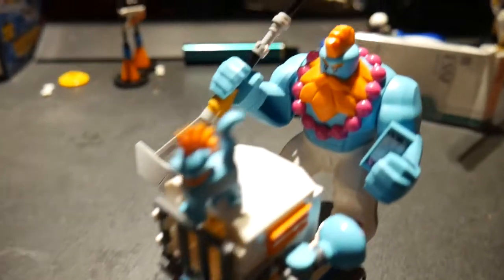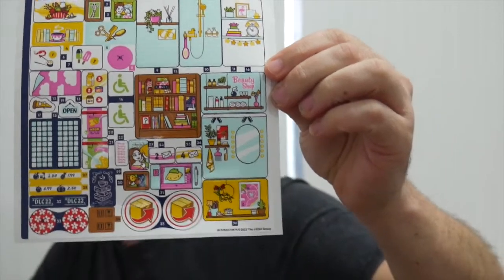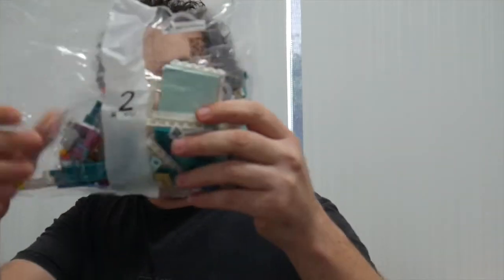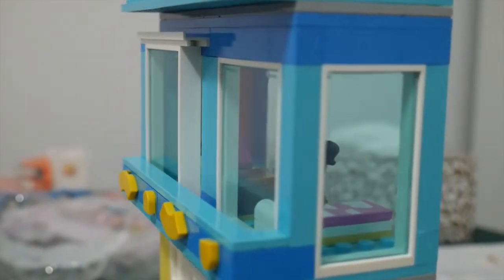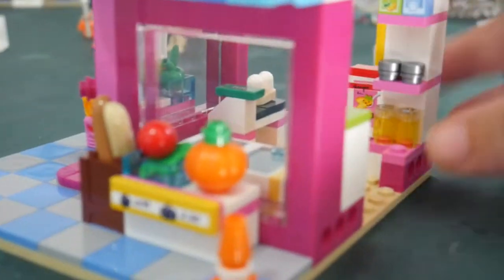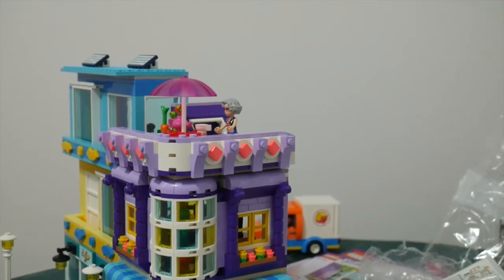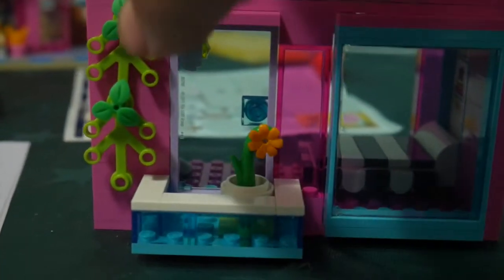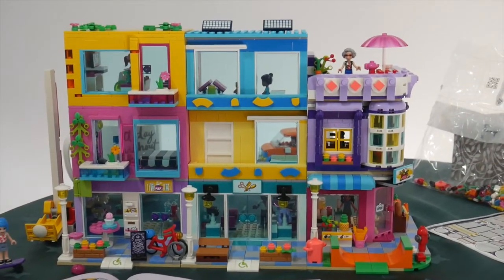Lego Set Inspection: 41704 Main Street Building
Hi there brick enthusiasts!  Welcome to my latest set inspection, the Friends Main Street Building, aka Little Kyiv.  There's a fair bit to like about this one, but also a few things that bring it down from what it could've been.  But 8+ sets are as 8+ sets do, right?  Take care brickolytes, and stick around for more videos which are coming shortly.  :)